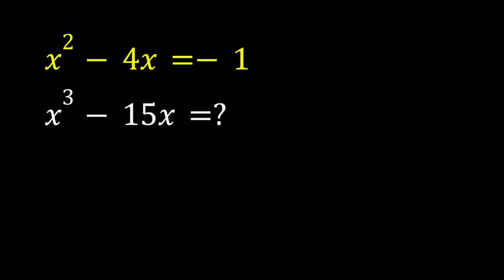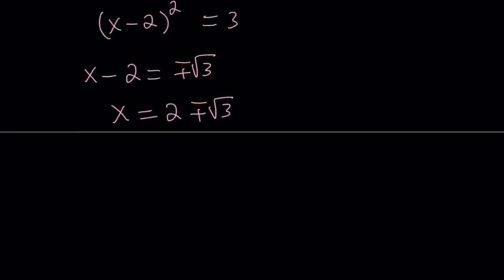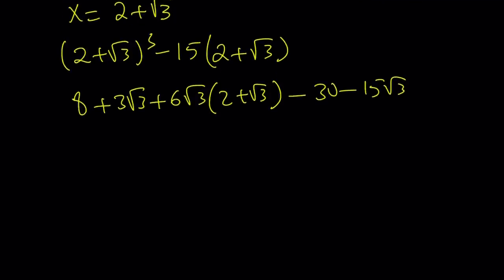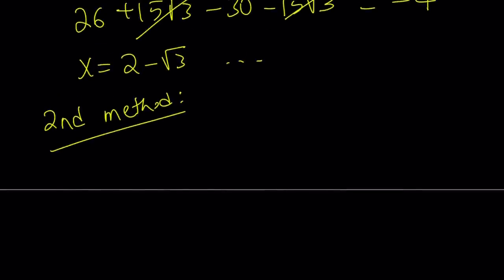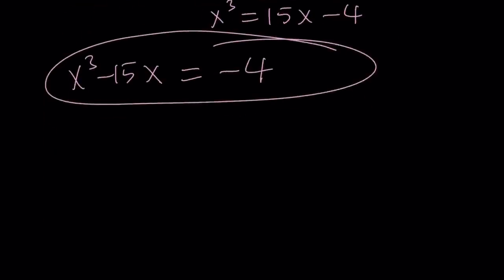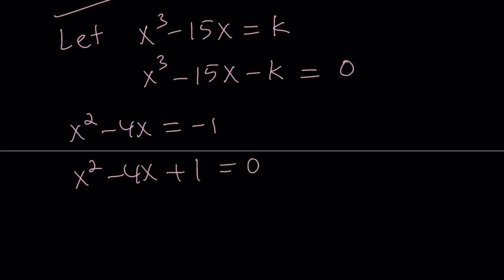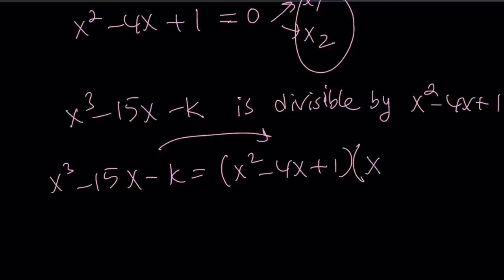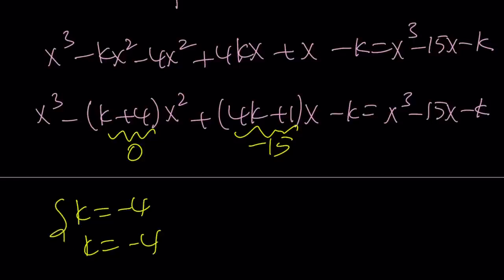Can We Evaluate A Nice Cubic?